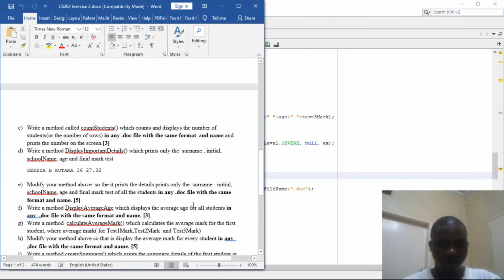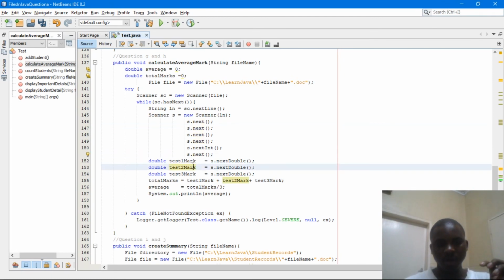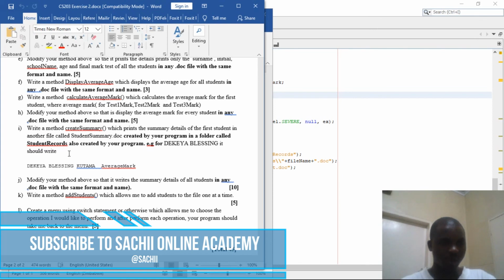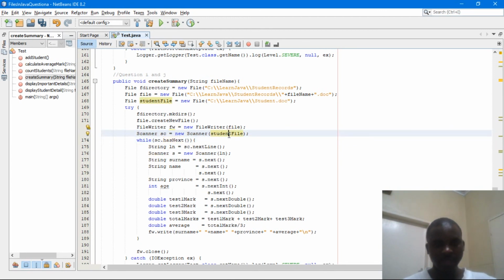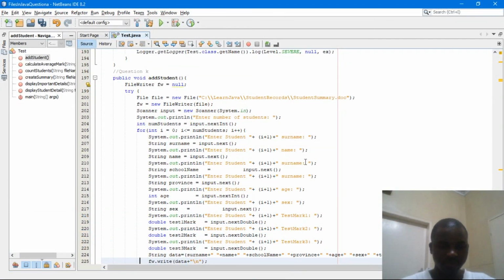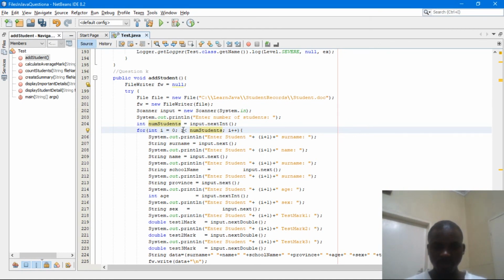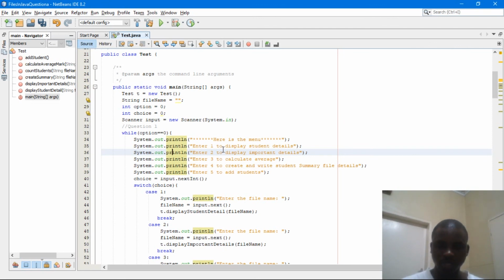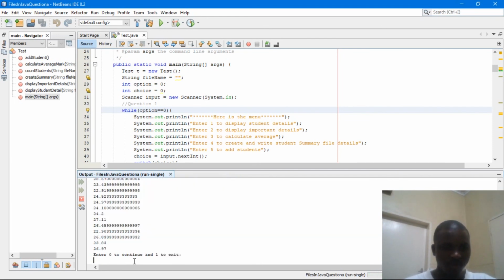Files in Java |Java Assignments (Question f,g,h,i,j,k and l) for university students with Mr Ezekiel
Java Programming tutorials for University Students studying Computer Science with Mr Ezekiel.
Java is a general-purpose language with a wide range of applications. Java is used for developing mobile and desktop applications, big data processing, embedded systems, and so on. Java is an object-oriented programming language. Java helps in code reusability.
The Importance of Java in Today's World. Java is a general-purpose programming language. Some developers prefer using Java for building desktop GUI applications, while others develop a variety of web applications by leveraging Java technologies.
Language designers: Oracle Corporation
Language paradigms: Concurrent computing
Developers: Sun Microsystems
Java tutorial for university students.